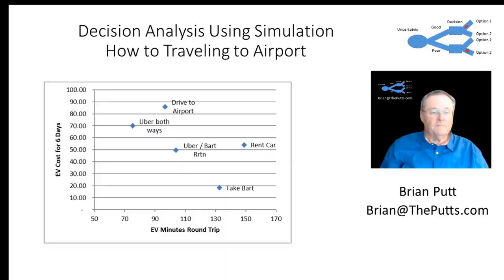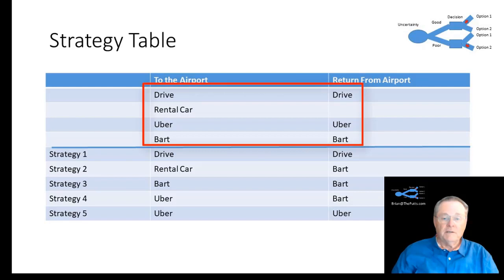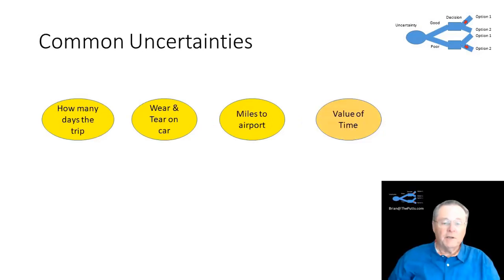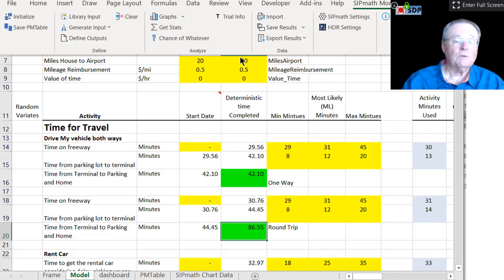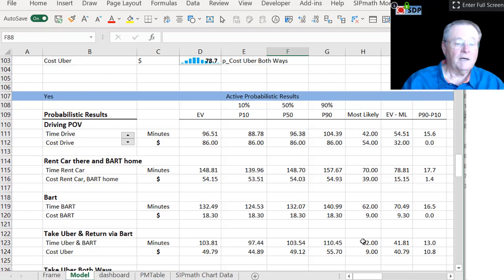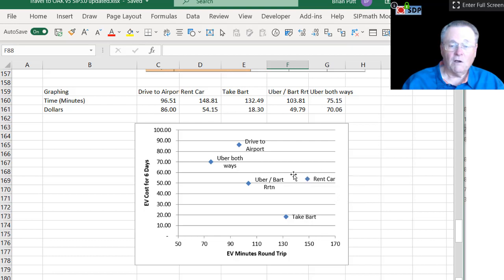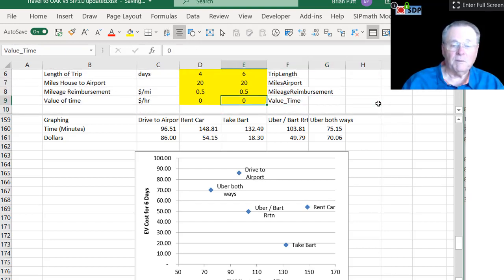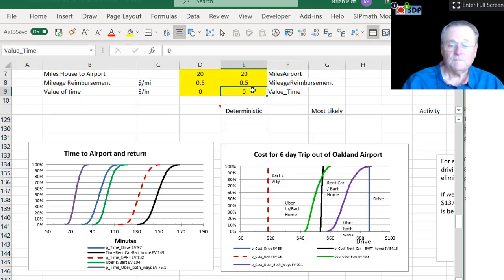Decision Analysis with Simulation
Demonstrates a straight forward DA analysis using simulation using SIPmath tool examining alternatives for traveling to the airport.  Sensitivity is examined using a cross plot of EV Time vs. EV Cost.